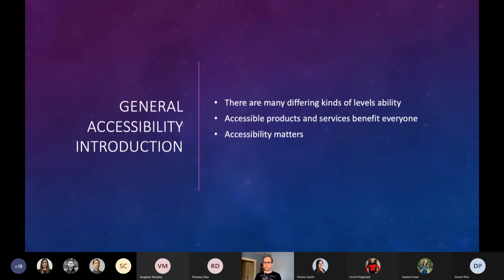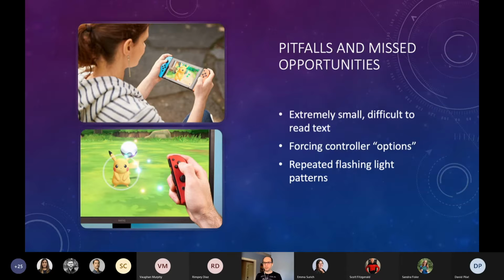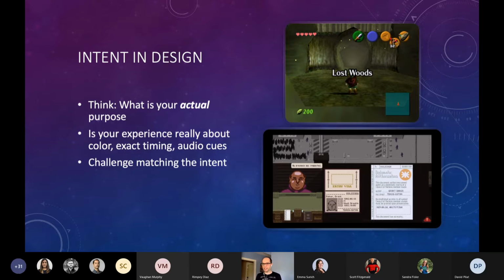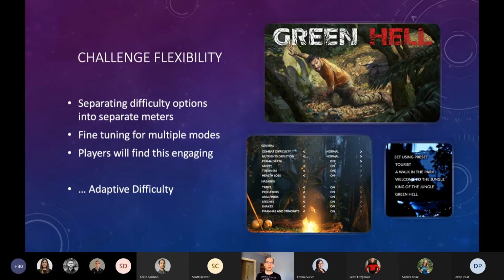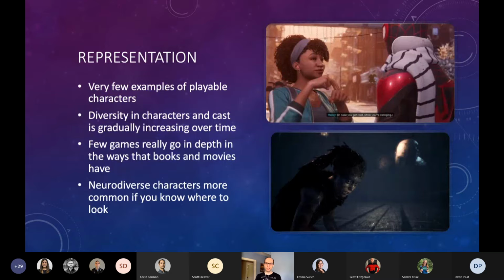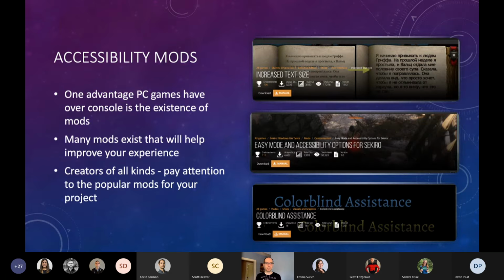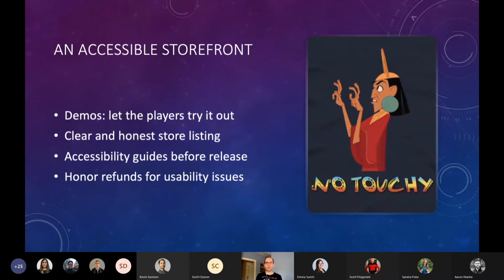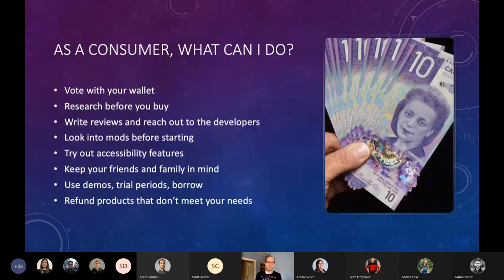Accessibility in Video Games presented by ecobee Accessibility Initiative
When it comes to video games, accessibility is all too often overlooked. Between moving cameras, color-based puzzles, and more, the unique experiences offered by gaming are also filled with complex accessibility challenges. Come learn about common pitfalls, some attempts at coverage, and a few state of the art solutions created by the top minds in the industry. Great success stories prove that any product can be made more accessible when willing to innovate.